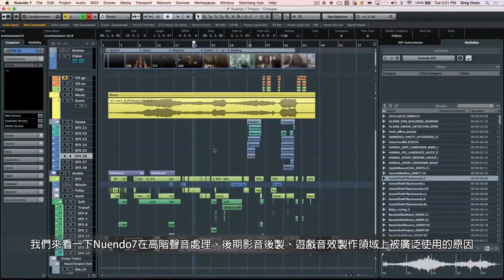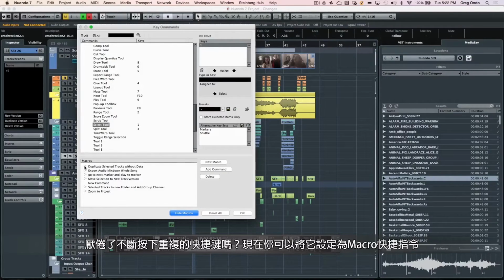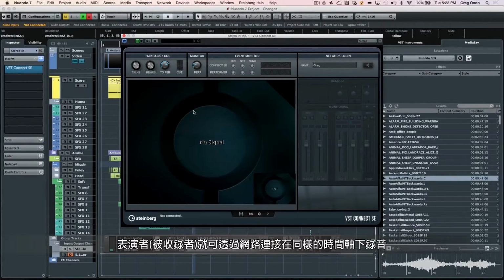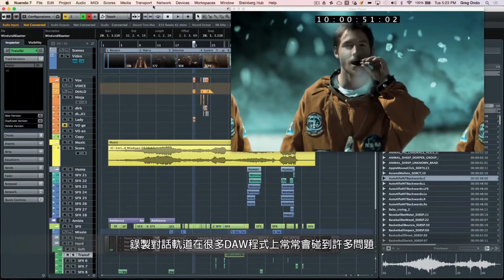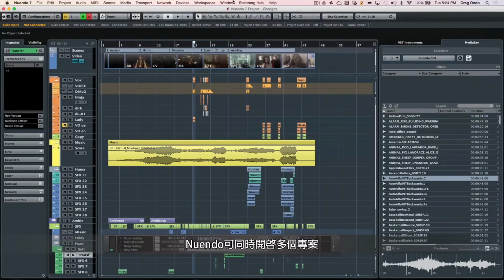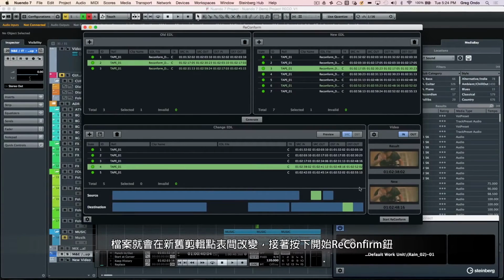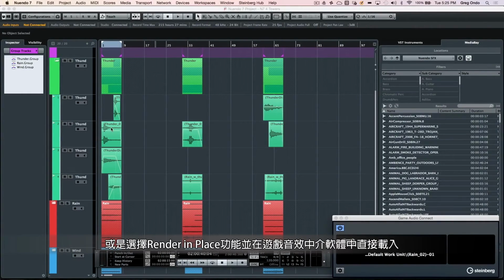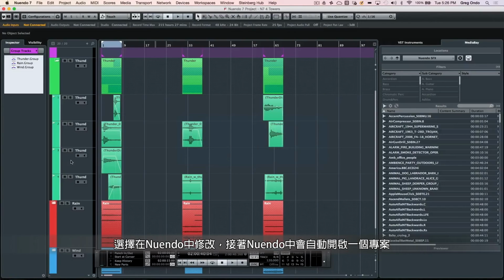1:Nuendo 7 and Its Many Advantages – Highlights(中文翻譯)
Nuendo 7 and Its Many Advantages – Highlights(中文翻譯)
Nuendo 7 特色簡介-認識Nuendo